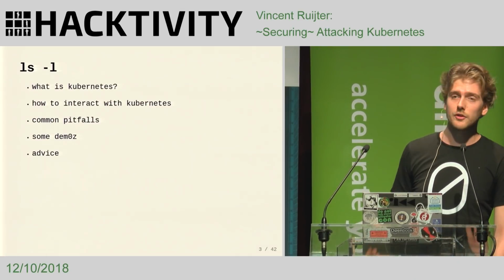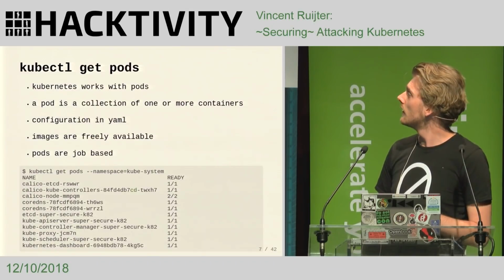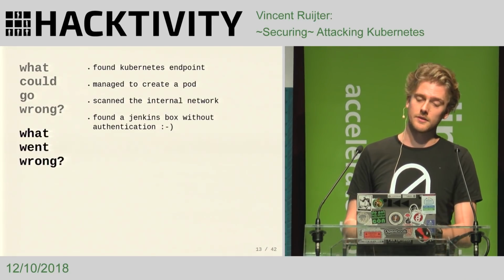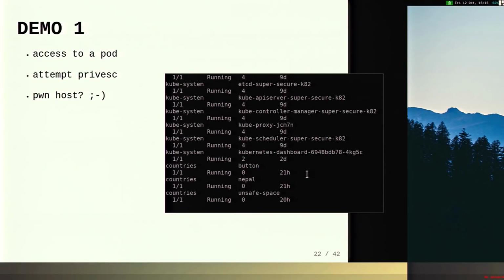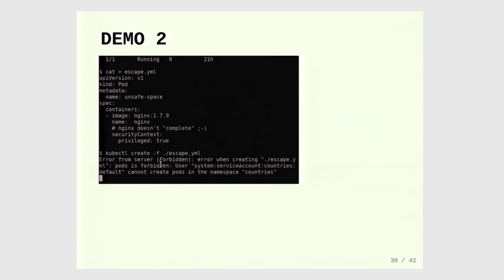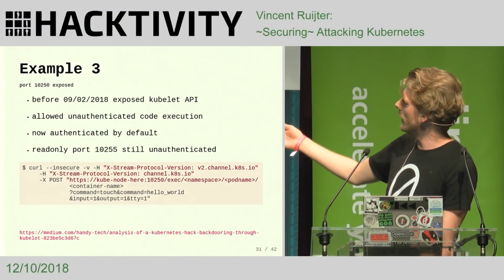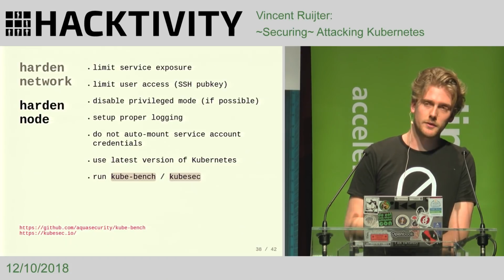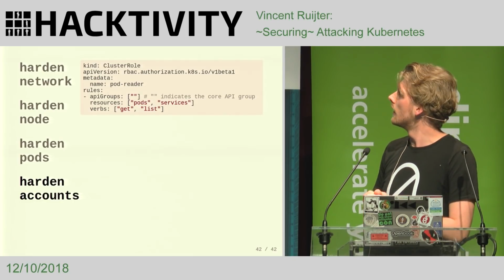Vincent Ruijter - ~Securing~ Attacking Kubernetes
This talks' focus lays on a popular containerization tool called Kubernetes. Common implementations of Kubernetes are not secure by default and a lot of information about hardening is not known to the public. Since version 1.7 the security level has increased and common security misconfigurations have been mitigated. During this talk it will be demonstrated what happens if these mitigations are not applied and how to abuse them. The talk will be about both securing and attacking the platform and could be considered a 'purple team' talk. Multiple live demos are planned, most of them ending in a guest-to-host escape and a root shell.